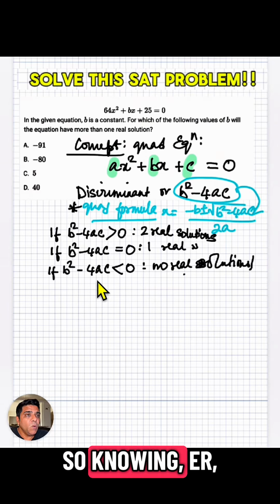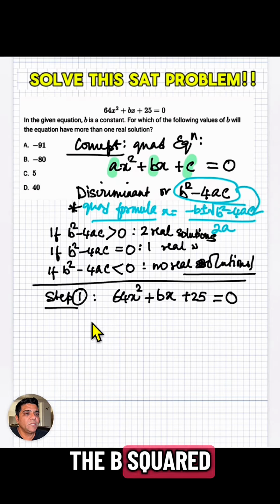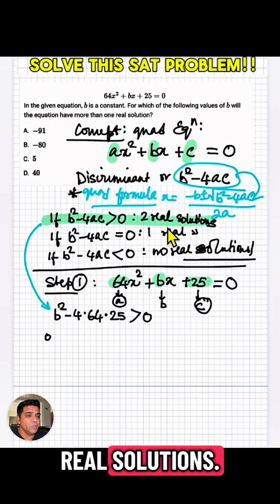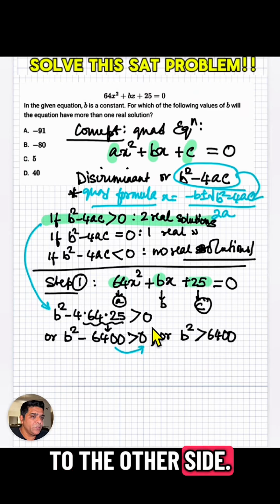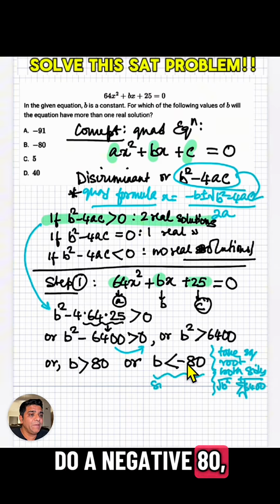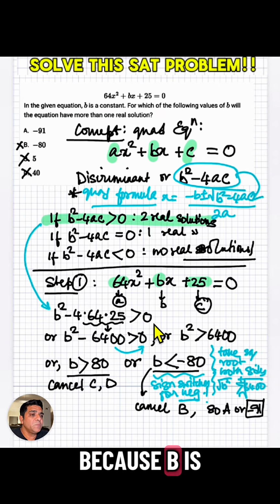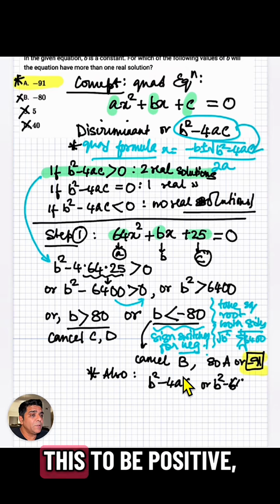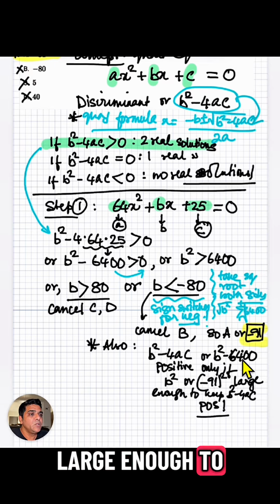SAT Math: 64x² + bx + 25 = 0 — Which b Gives More Than One Real Solution?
In the equation 64x squared plus bx plus 25 equals zero, b is a constant — for which value of b does the equation have more than one real solution — solved step by step: the fast method, the trap answer to avoid, and the discriminant check.

This is the kind of problem that costs students points on the digital SAT, PSAT and ACT — not because it's hard, but because of the trap built into it. Watch for the discriminant check, then send this to a student who needs it.